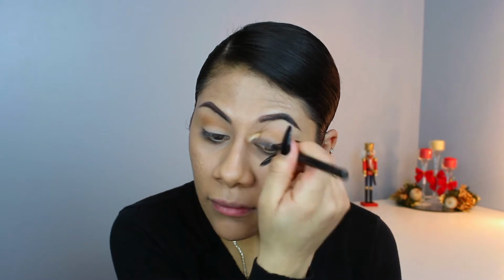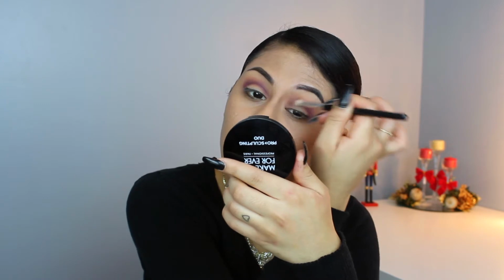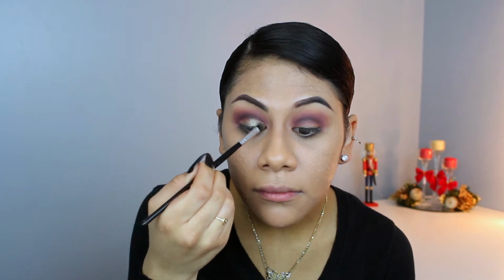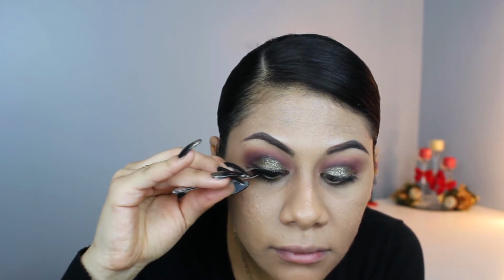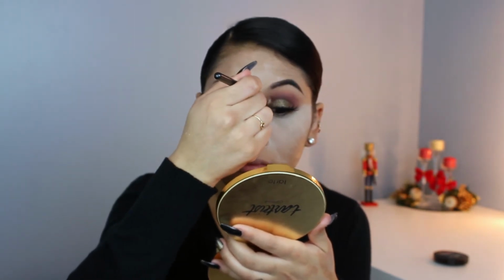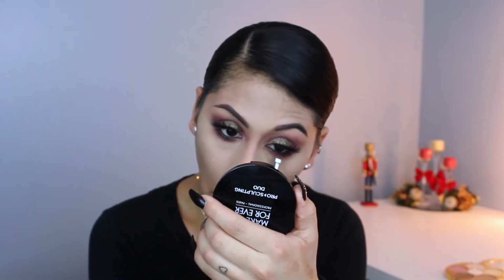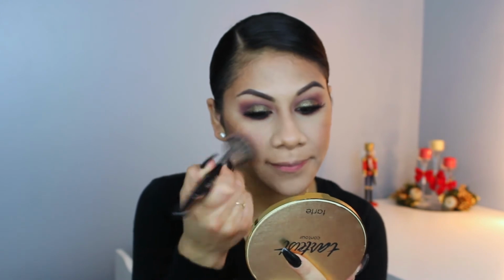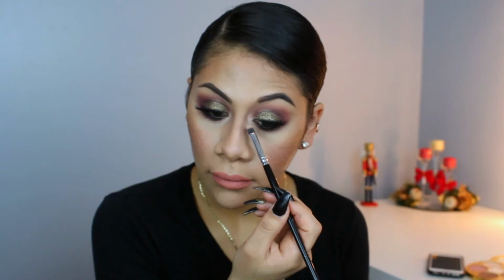New Years Pop of Color look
Hey girls, I know once again this is a late upload for a new year's eve look but it can not only be for new years but also for a birthday celebration, vegas nightlife, any other event or celebration. XoXo

Products:

Eyeshadows: MakeupGeek- peach smoothie, creme brulee, burlesque, cherry cola, corrupt
ColourPop Hustle
Makeup Geek pigment Utopia
lashes: koko lashes in goddess
Eye khol in Feline Mac Cosmetics
Lips: Mac lip pencil in whirl and New Mac matte liquid lipstick n Lady be good
Mascara by Rimmel